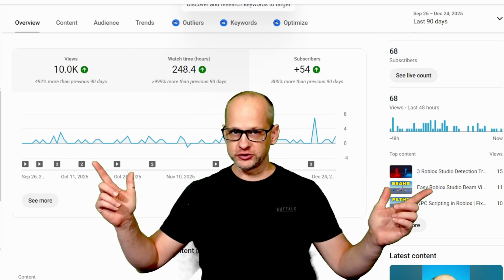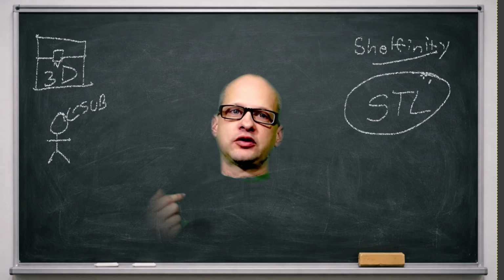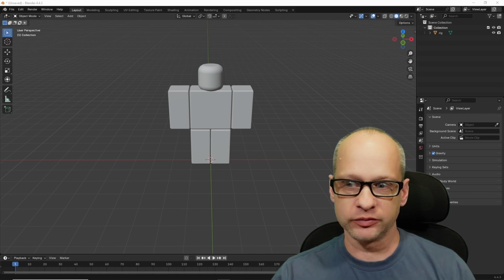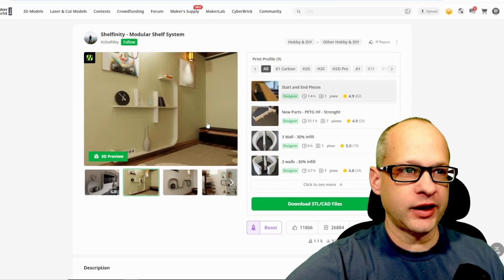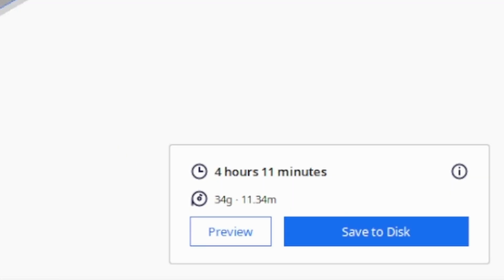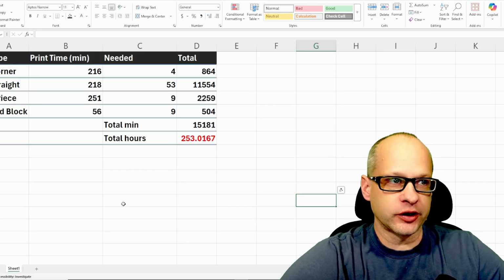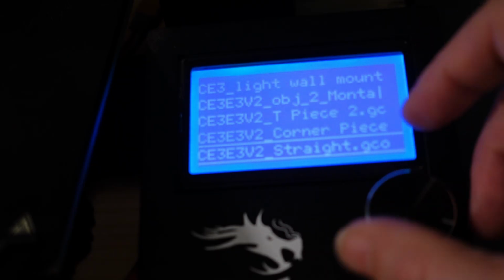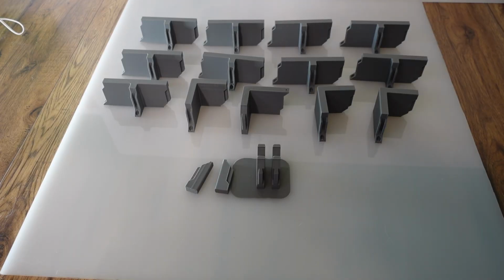I Built a Giant Shelf to Celebrate My First 100 Subscribers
Getting your first 100 subscribers on YouTube can be one of the hardest milestones to reach, especially when you’re starting from zero.

To celebrate every one of my first 100 subscribers, I decided to build a giant 3D-printed subscriber tracker shelf. Each subscriber is represented by a block avatar that I exported from Roblox Studio, with one avatar for every subscriber placed on the shelf.

The shelf itself is built using the Shelfinity modular shelving system, and every single piece, including all shelf parts and avatars were printed on my old Ender 3 3D printer. All of the printerd parts took over 400 hours to print.

When I started this build, the channel had just over 40 subscribers. Because the printing took so long, I had reached 74 subscribers by the time the project was finished.

On this channel, you’ll find content focused on game development and gaming, including tutorials, indie game spotlights, and creative builds like this one. While I do enjoy physical projects, I’ll be keeping most builds closely tied to gaming or game development.